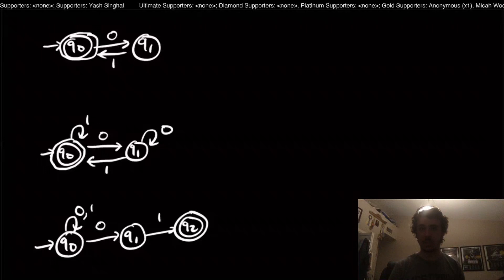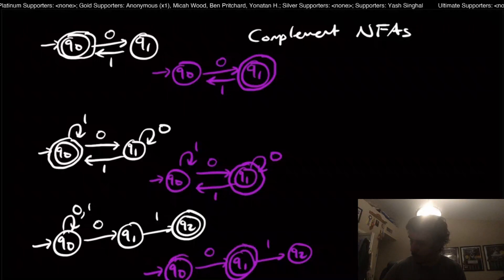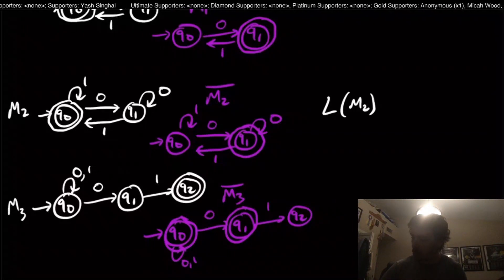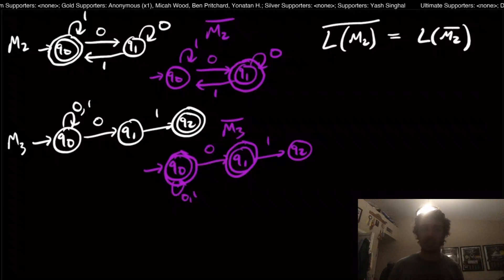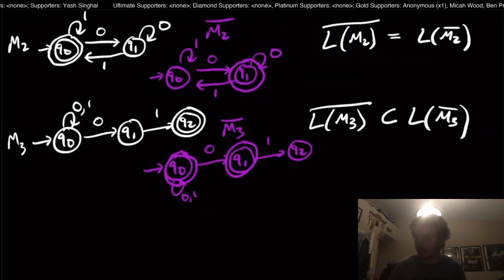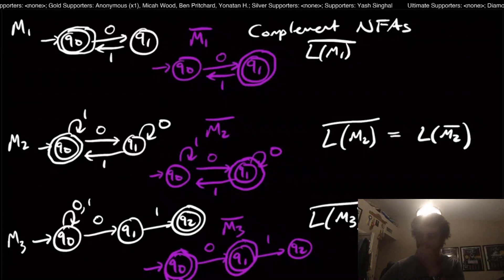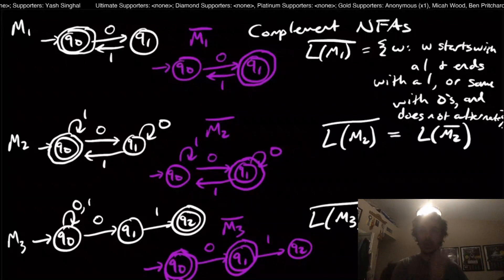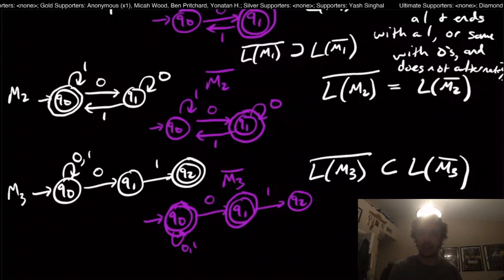Complementing NFAs Ruins EVERYTHING!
Here we look at the question of complementing an NFA (i.e., switch all final and non-final states), and show that anything can happen! Either the resulting NFA accepts more strings, the right number of strings, or fewer strings than what is intended. Further, we give examples of all three cases.

Gold Supporters: Anonymous (x1), Micah Wood, Ben Pritchard
Silver Supporters: Timmy Gy
Supporters: Yash Singhal

▶ADDITIONAL QUESTIONS◀
1. Is there a general construction for n states that exhibits these three behaviors?
2. Is there an NFA (that is not already a DFA) that when complemented gives the right strings?